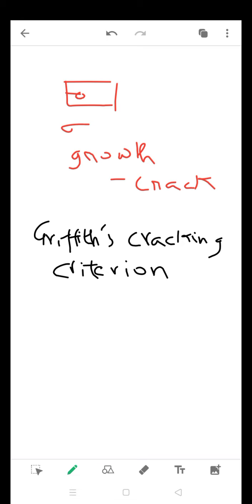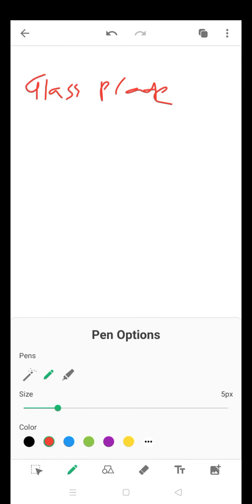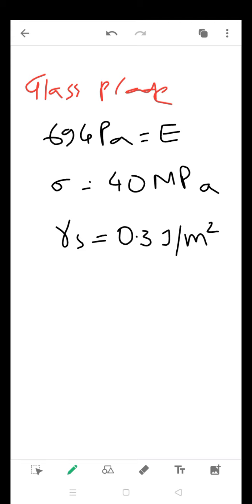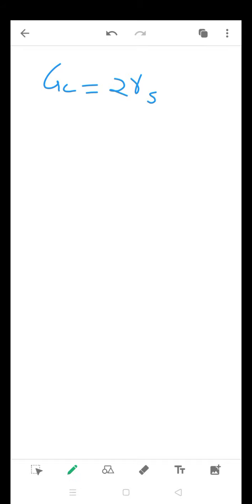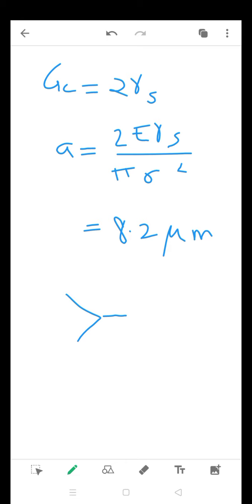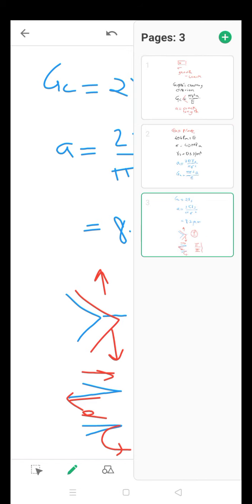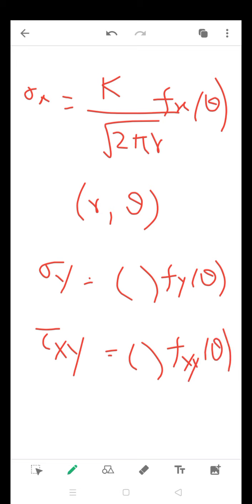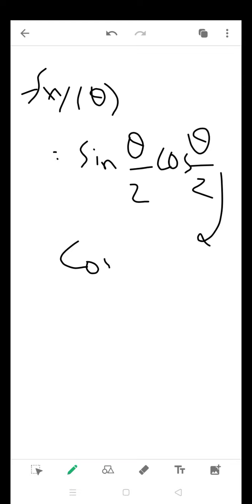3 crack growth